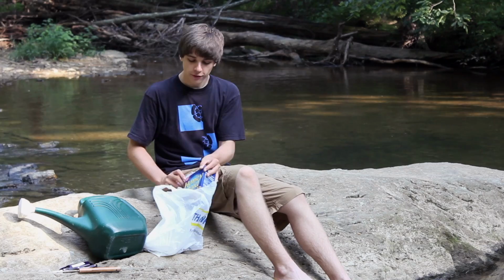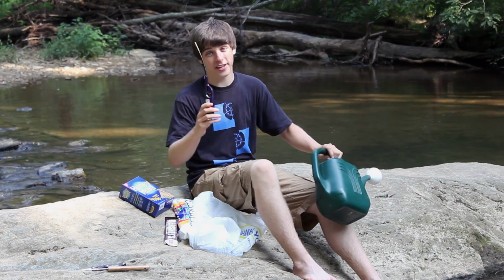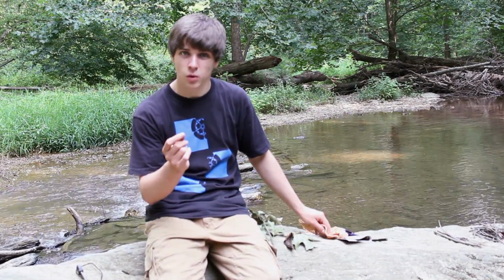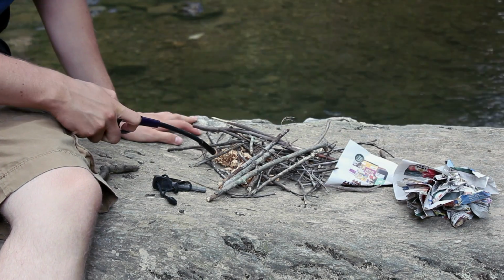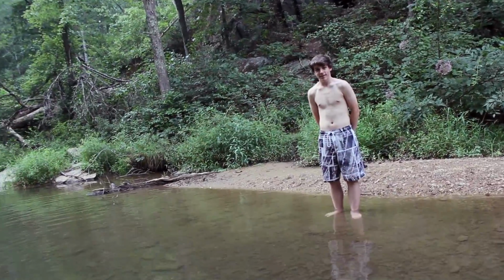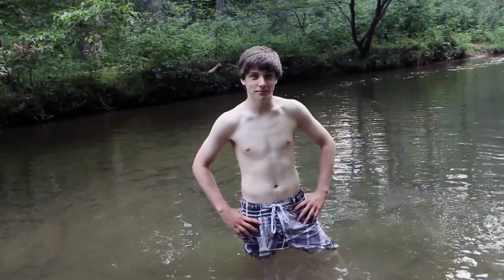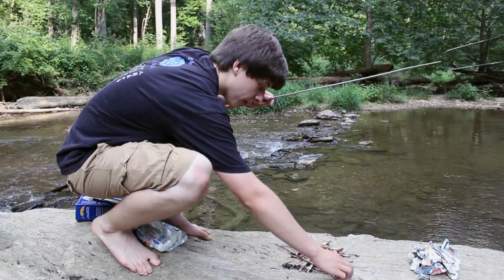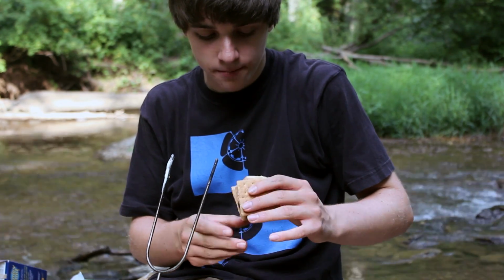Cooking with Romaine Germaine- Episode 2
Romaine brings us to a local waterway to show us how to make one of the most iconic campfire foods: the Smore.